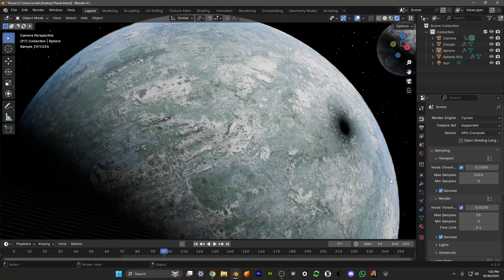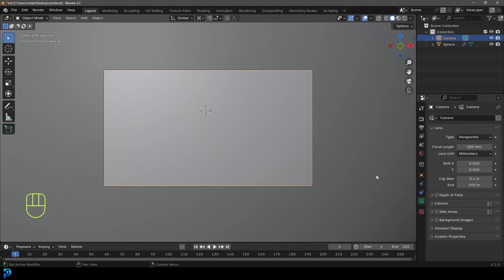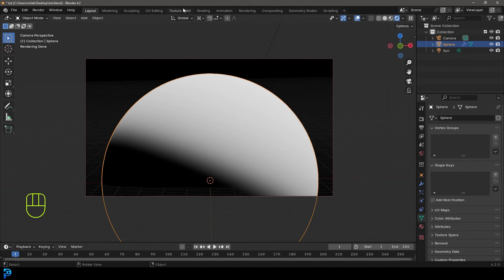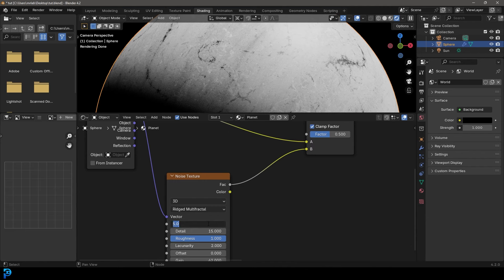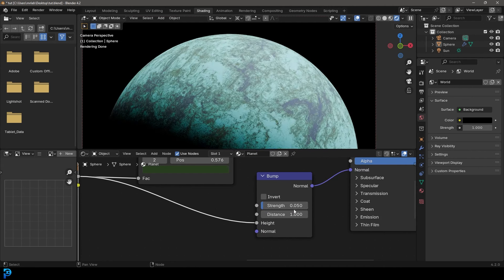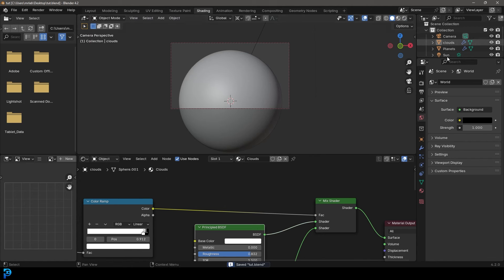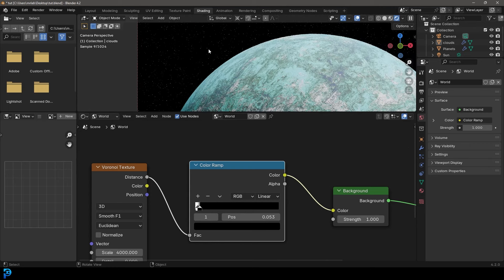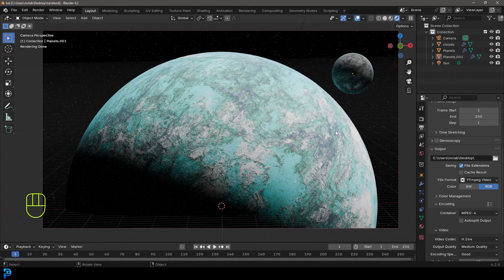Make Epic Planet Animations | Blender Tutorial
Learn how to make an epic planet animation in Blender 4.2 from scratch, this is fully procedural, and no modeling is required.